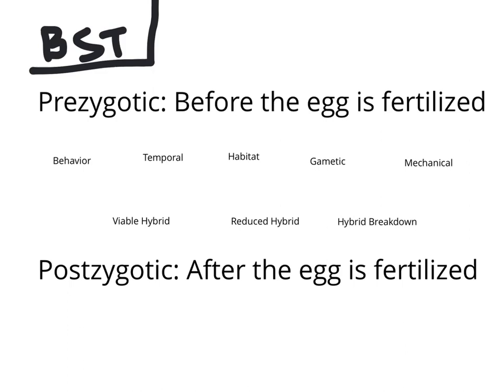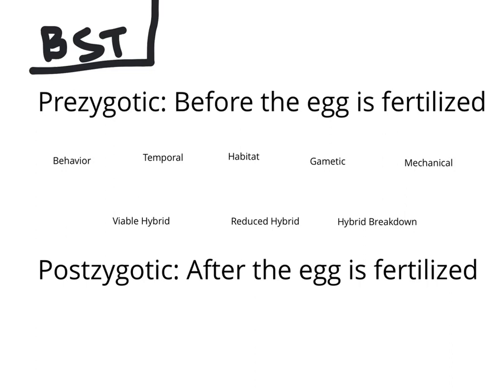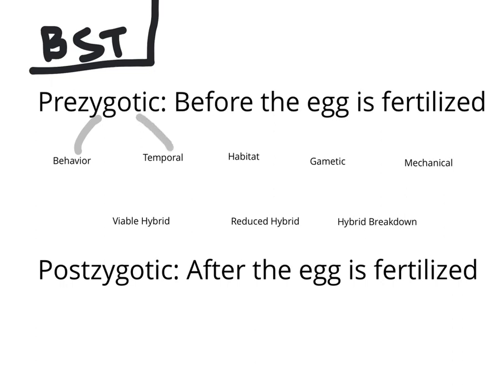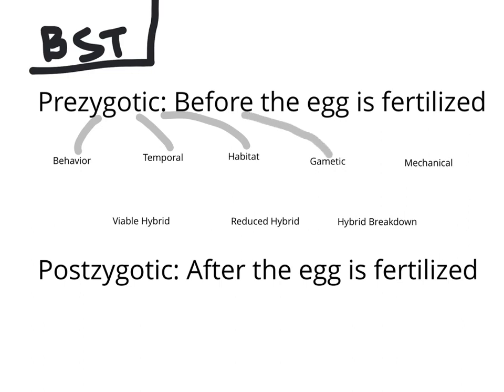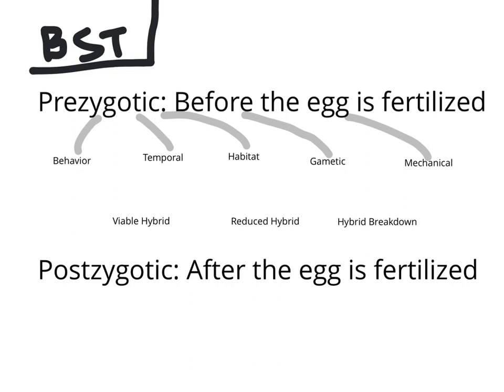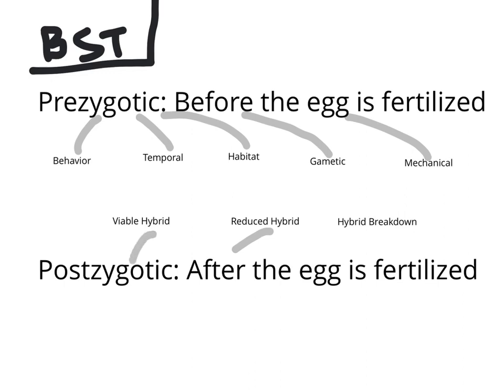Prevent Interspecies Mating | Natural Barriers of Mating | Prezygotic and Postzygotic Barriers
This video will explain the difference between prezygotic and postzygotic barriers, and their examples. These barriers are nature’s mechanics to prevent interspecies mating.